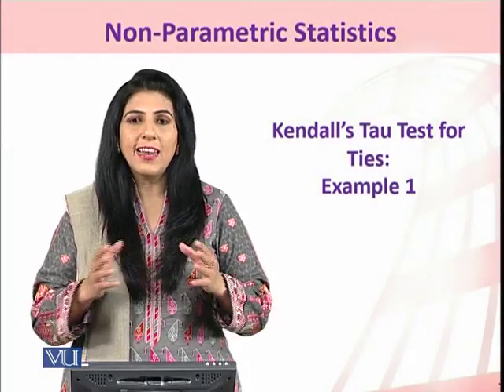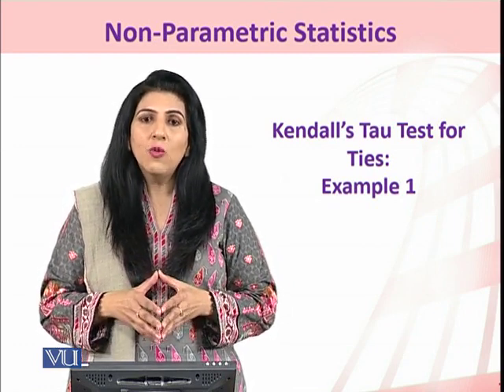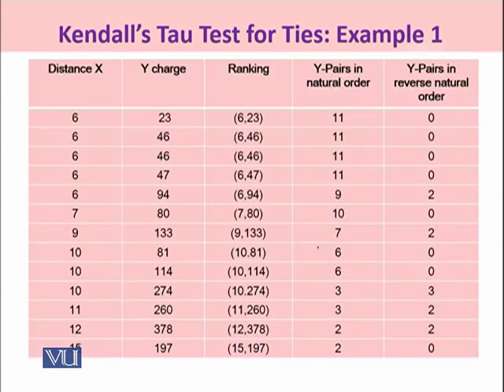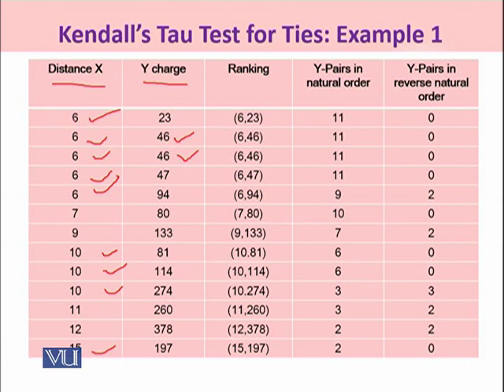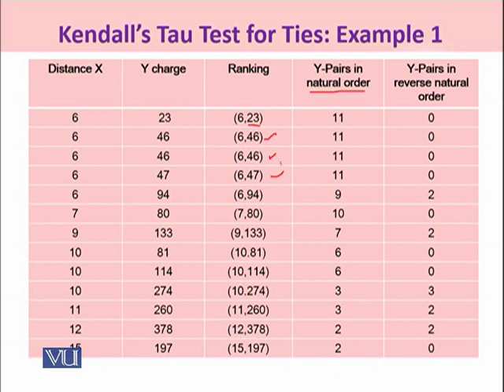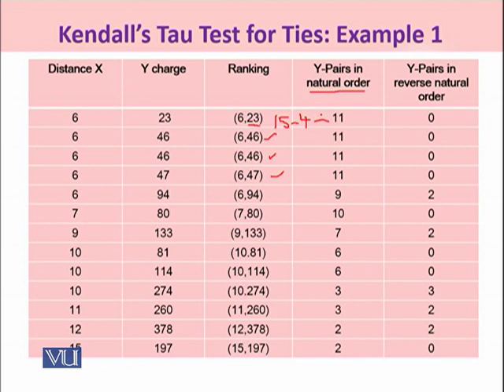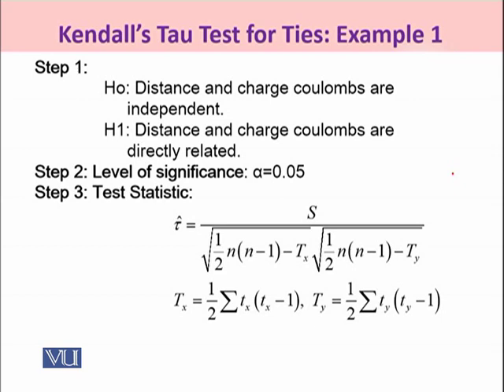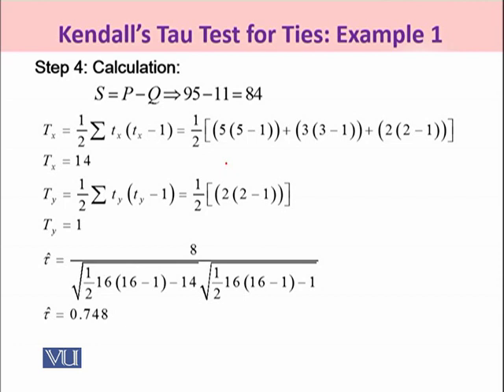STA644_Topic166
STA644_166
Kendall's tau test for ties:Example 1